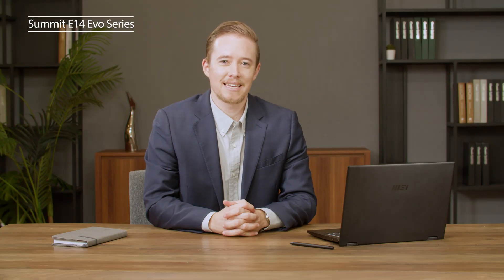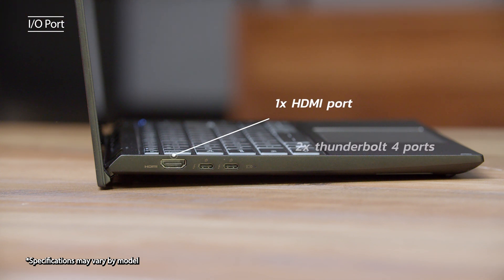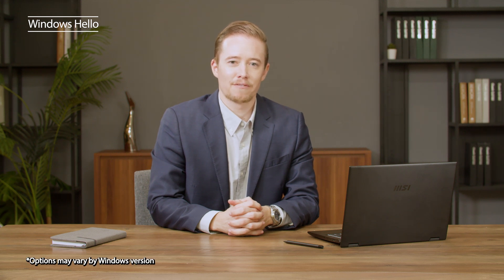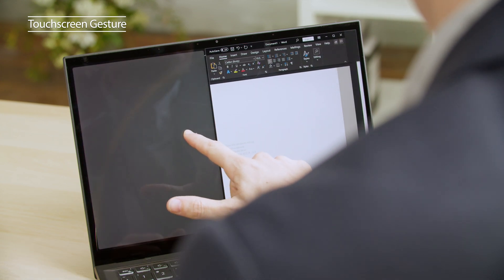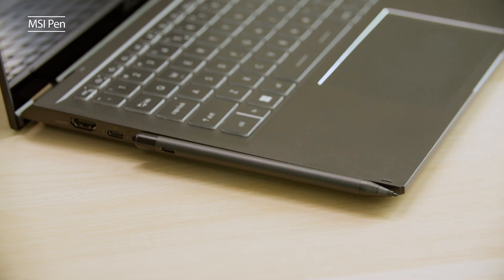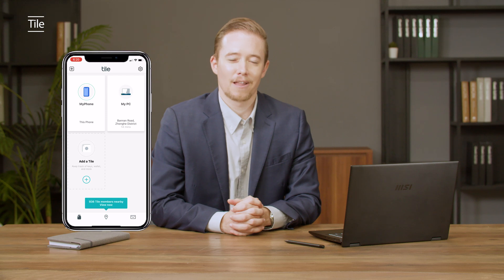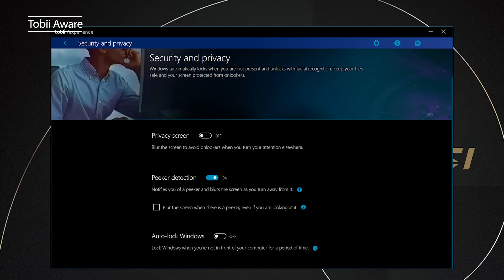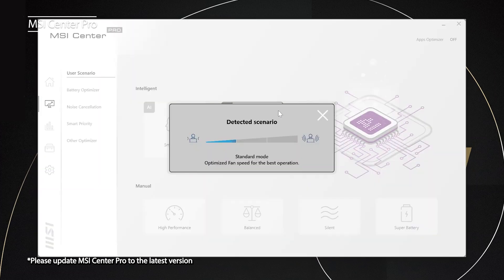Summit E14 series - 12th Gen Laptop - Tutorial and Know-How Ep.2 | MSI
A New Start with 12th Gen
Versatile productivity laptop with understated luxury design.
SummitE14FlipEvo & SummitE14Evo fulfill your high-end business elites imagination.
With Intel Evo Platform certified, enjoying the high performance and reliable durability anywhere you go.
*Summit E14 Flip Evo supports touchscreen and MSI Pen feature

00:00 Introduction
00:57 Design
1:08 I/O ports
1:30 Reminder before power on
1:58 Power button UX design
2:23 Windows hello biometric login
2:52 Fn hotkey
3:19 Touchscreen gesture
4:01 MSI pen
4:46 Ambient light sensor
5:07 DTS audio processing
5:16 Tile
6:04 Tobii aware
7:03 MSI Center Pro
7:45 MSI Center Pro – Smart Auto
8:02 MSI Center Pro – Ambient Silent AI

Follow us to see worldwide creator artworks!